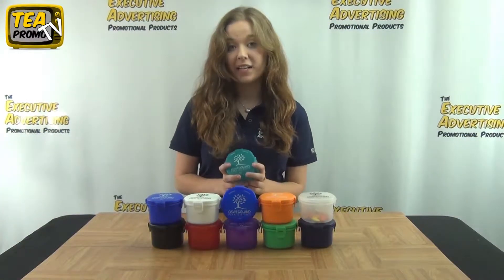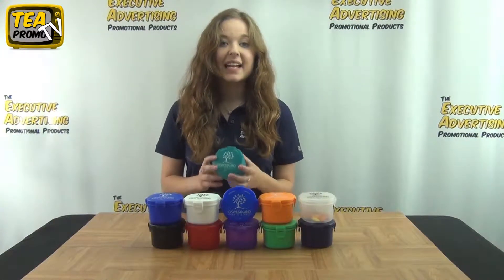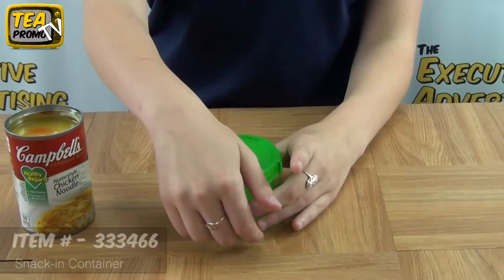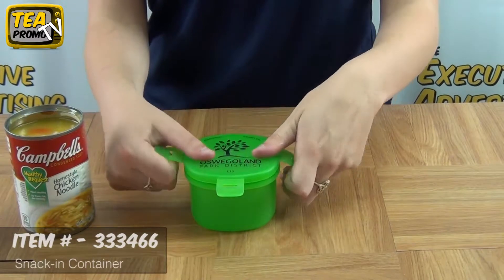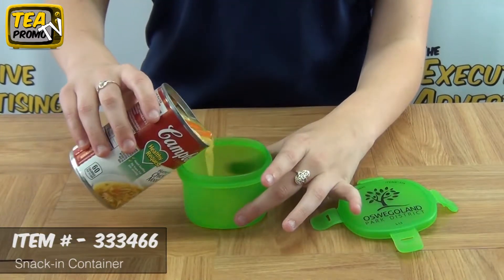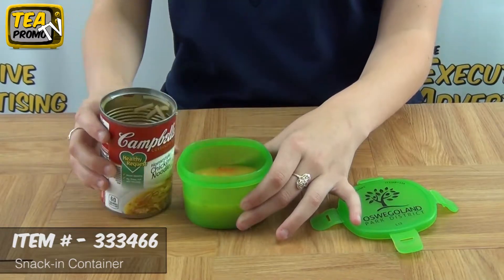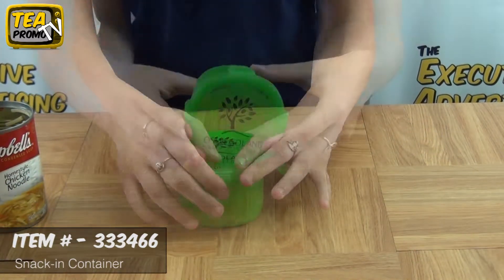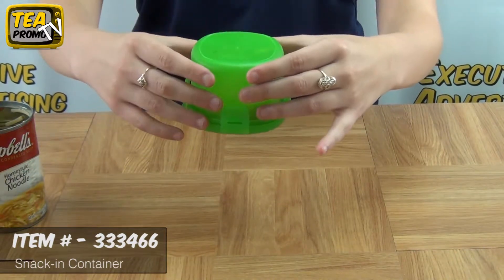Promotional Snack-In Containers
The Executives at The Executive Advertising love their Promotional Snack-In Containers. It is a great way to advertise your school, daycare, or any office while consumers are on the go.  Check it out